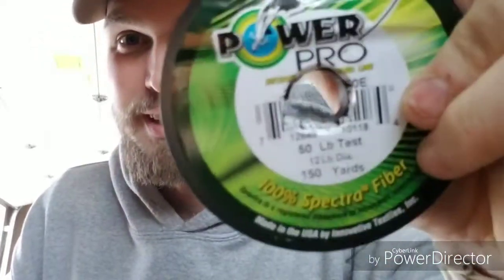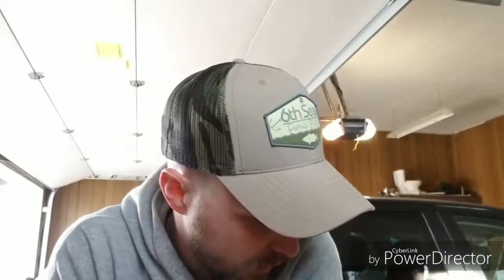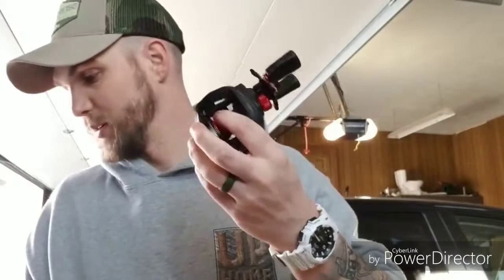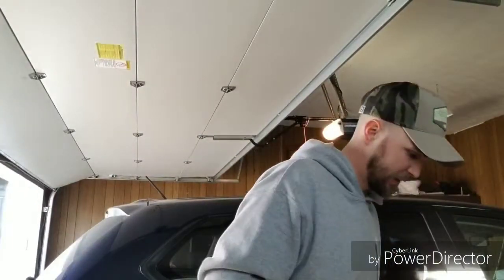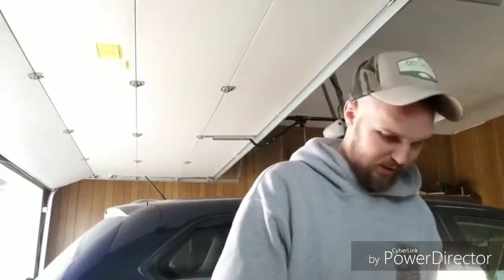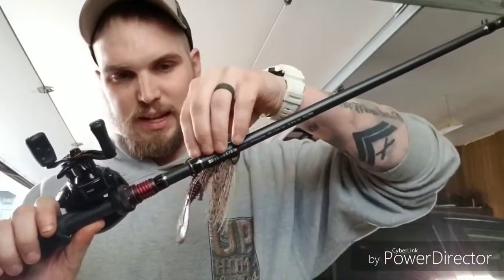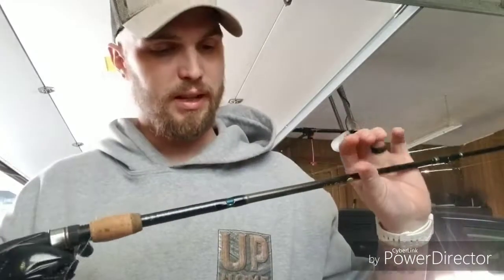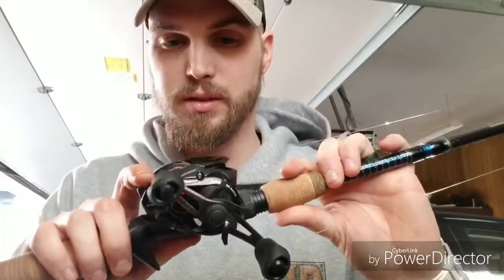Warmer weather. Getting ready for spring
Getting ready for spring and those big girls. Time to respool the heavy rod with some Power Pro.